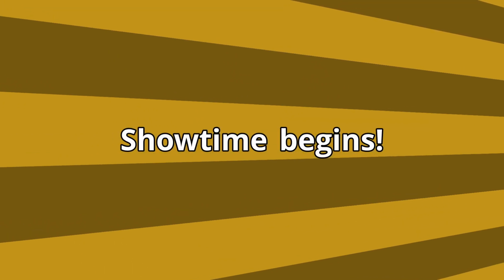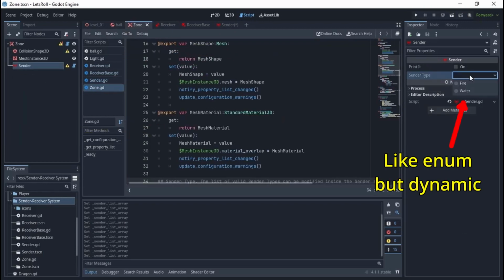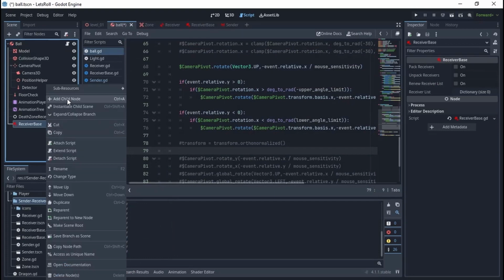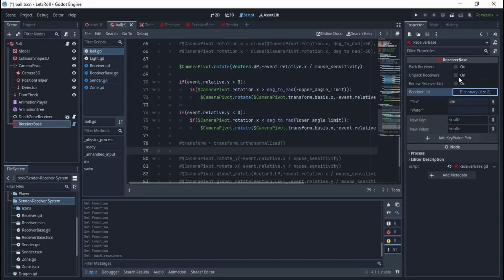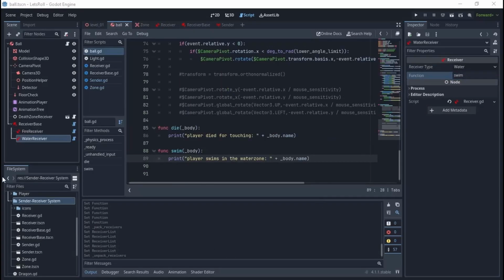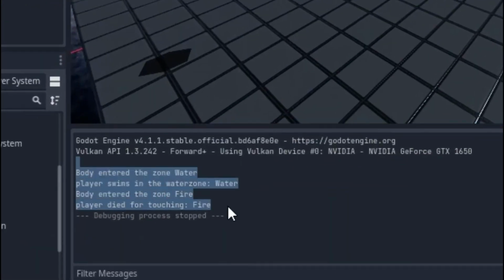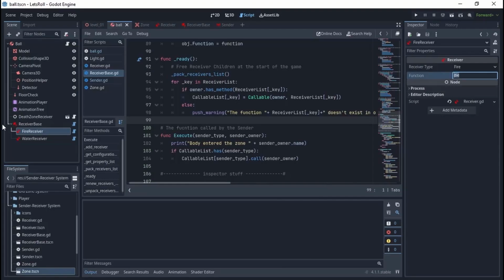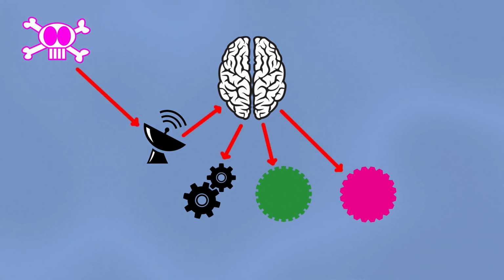Revolutionize your workflow by maintaining OOP principles in Godot 4 - This is just the beginning...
Here I show you my actual implementation of the solution to many-to-many relation, and I also discuss how maintaining OOP principles can boost up your production speed and scale in the long run.

NOTE: DO read the pinned comment... I've got important news to share with you!

I don't tell you to redesign your current projects, putting all you have already done into a trash can. I invite you to spend a few hours per week, designing properly structured reusable "systems", as a side project. Consider it as a long-time investment. Such an attempt will teach you A LOT, and will make you a better Game Developer. It's a win-win investment.

This is a follow-up video in the "Godot 4 OOP Game Design Pattern Series". Watch the previous videos if this video makes absolutely no sense.